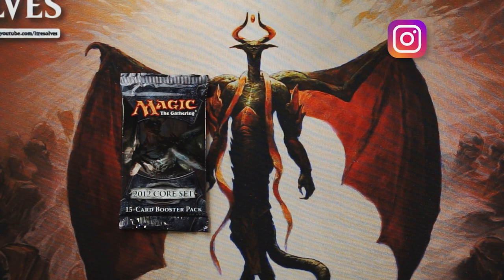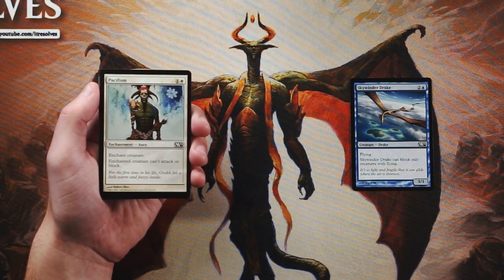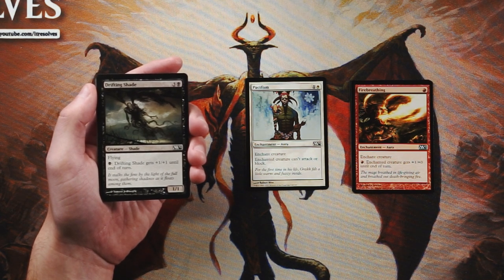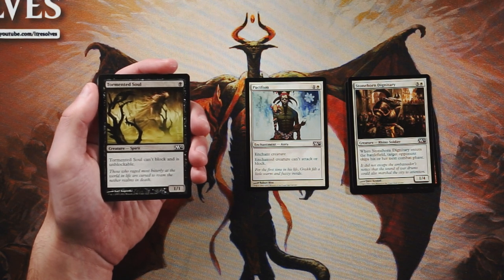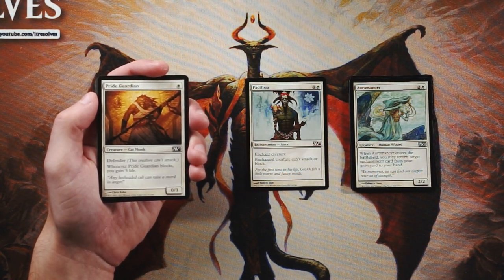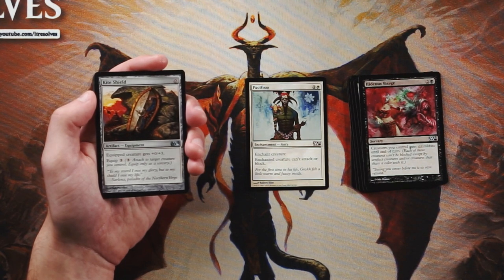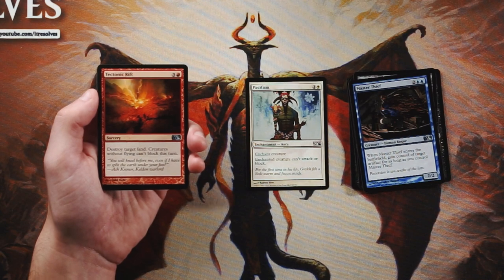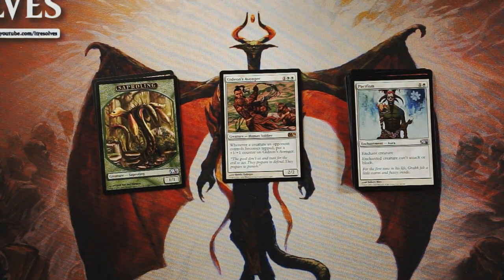ep341 2012 Core Set Pack Opening & Draft Analysis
Today we open a pack of Core Set 2012 and see what our first pick would be!